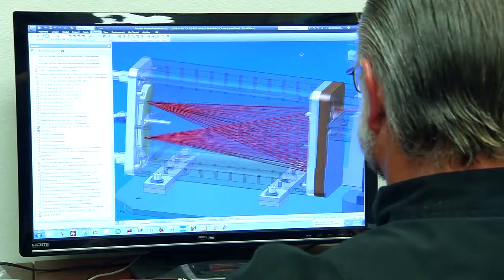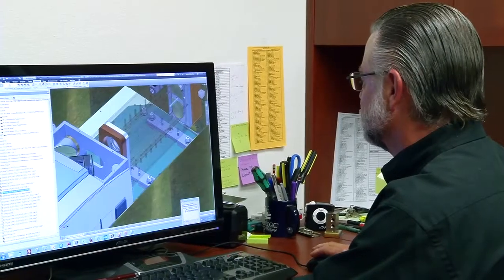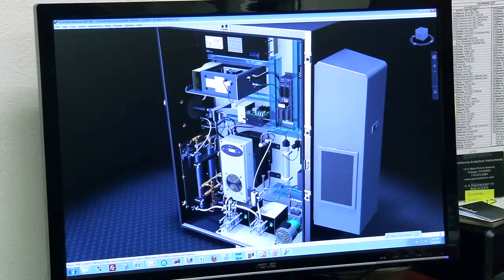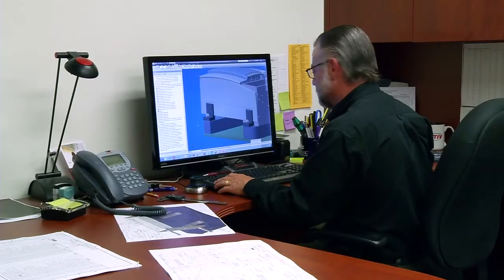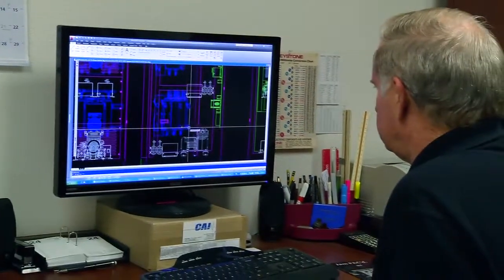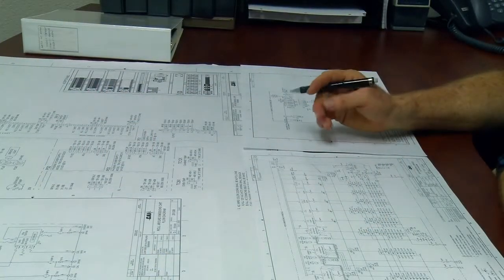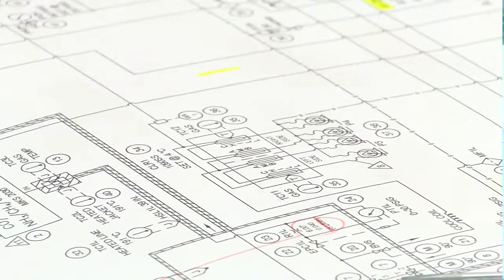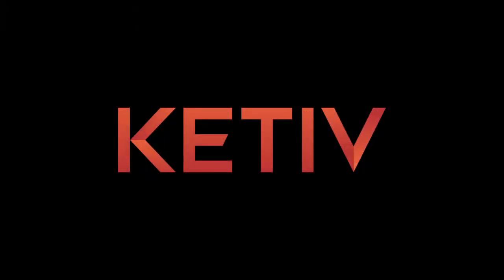CAI Uses Autodesk Design Suite to Bring Products to Life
According to President Pete Furton, California Analytical Instruments is a custom instrument company. This video demonstrates how CAI uses the Autodesk Product Design Suite to transform a customer's needs into the ideal product solution.